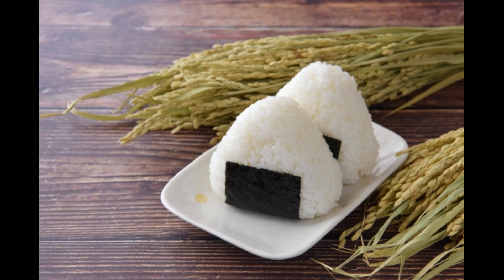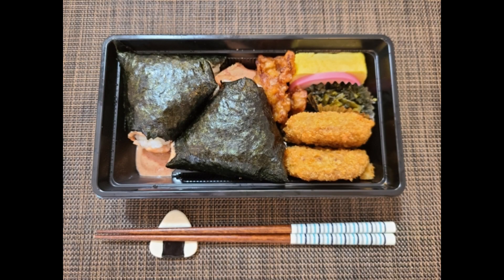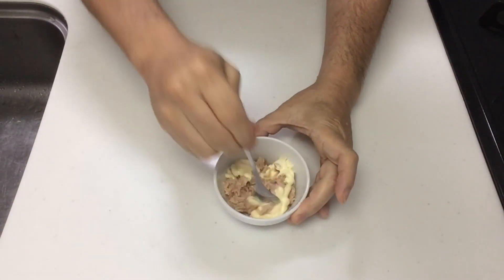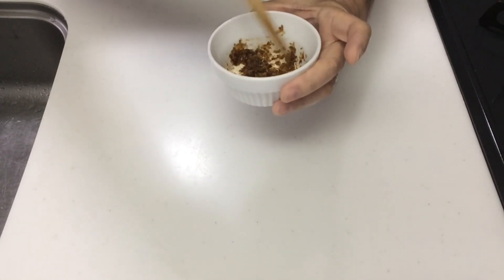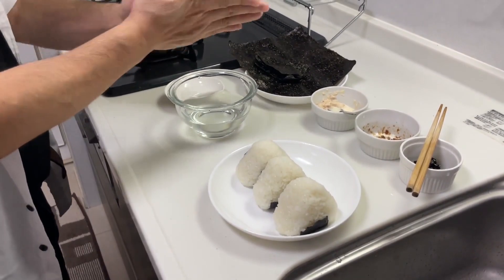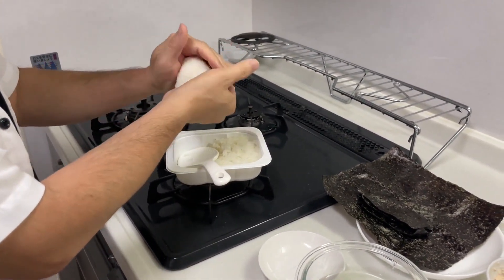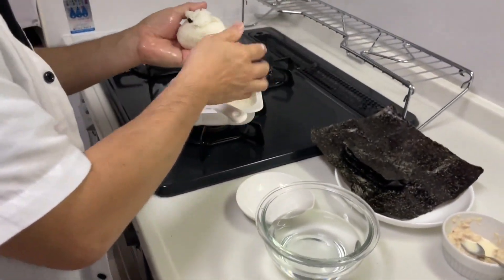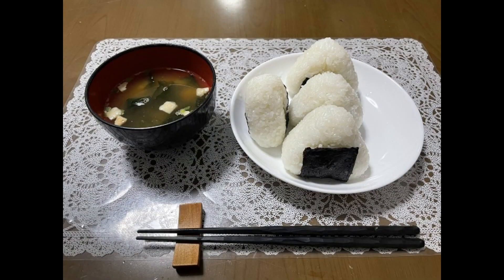【MAHA! japanese foods Recipes】Onigiri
MAHA!

How to make Onigiri.

While browsing Reddit, I came across a subreddit titled "I tried making onigiri but need help."

However, what struck me was that there were so many incorrect pieces of advice in the comments of that subreddit, with many people suggesting to use "sushi rice" for onigiri, which is a mistake.

Since I wasn't sure if my attempts to explain things in writing were getting through, I decided to hastily record a video.

To be honest, I thought, "Who would be seeking instructions on making onigiri anyway?" That's why I hadn't filmed the process.

Upon reflection, I realized that those who have visited Japan might have encountered onigiri in convenience stores. Some of them might try making it once they return home.

I want to express my gratitude to the person who started the subreddit and to all those who commented for providing this insight.

By the way, let me share a tip, or rather a secret that applies to all Japanese cuisine　:)

It's absolutely crucial to use soft water.
It's said that the calcium in hard water adheres to the surface of the rice, hindering moisture absorption and resulting in a hard, grainy texture.

Additionally, since the bitterness and flavor of magnesium can compromise the original taste of the rice, hard water is not suitable for cooking rice.

Regarding Japanese dashi, the mineral components in hard water can impair the umami flavors and prevent the creation of delicious Japanese dishes.

The easiest option would be to use bottled water.
For instance, "Crystal Geyser" is a soft water option (hardness: 38mg/L).

Rice must be exclusively of the short-grain variety.
Varieties like "Tamaki Gold," harvested in Sacramento, California, are particularly suitable for onigiri in my opinion.

Seasonings used
Sato Koshihikari Cooked White Rice, 7.05 oz (Pack of 5)

Tamanishiki Super Premium Short Grain Rice, 4.4-Pounds

Shirakiku Dried Grains & Rice - Japanese Short Grain White Koshihikari Rice - Uncooked Premium Quality Low Carb Sweet Sticky Sushi Rice, 15 Pounds bag

While we strive to provide the most accurate information possible, we cannot guarantee the accuracy or safety of the content and information on this blog. Information may be out of date.

Please note that we are not responsible for any damages or other losses caused by the content of this video.